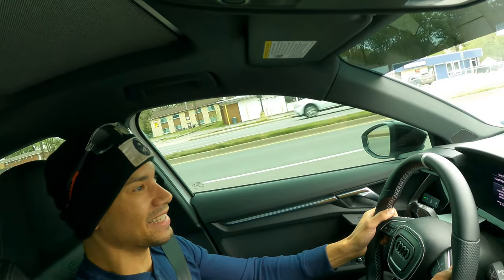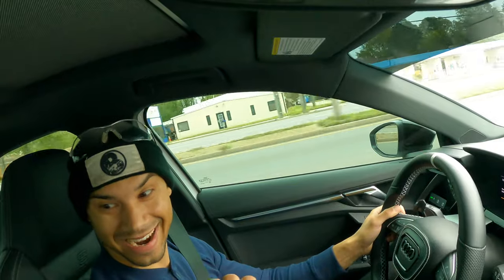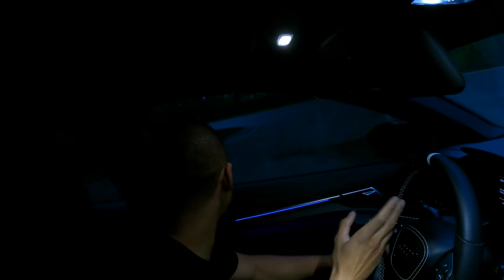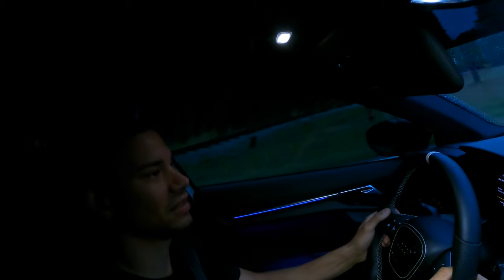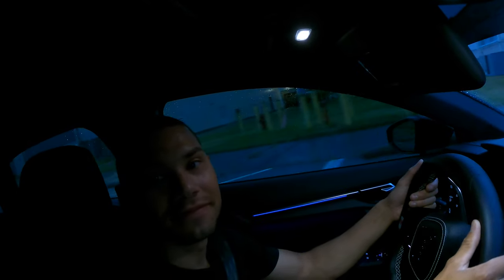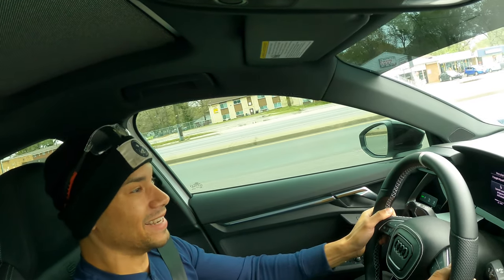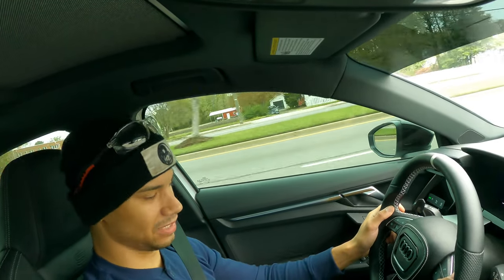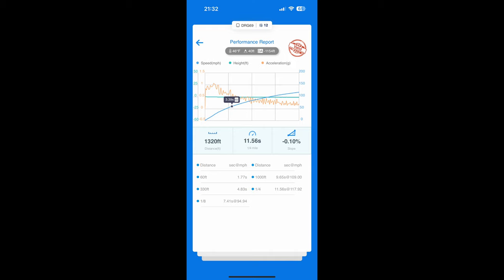034 motorsport Stage 1 93 draggy runs! With stage 2 TCU! MK8 R / 8Y S3 MQB EVO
Instagram.com/Br32yce
Facebook page for the channel (most responsive here)